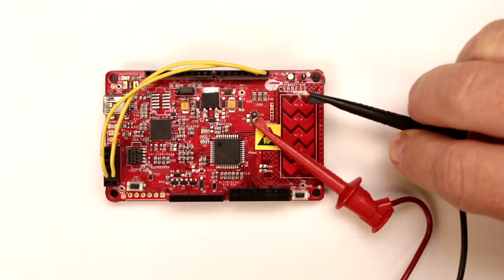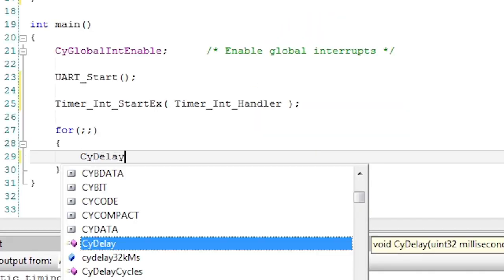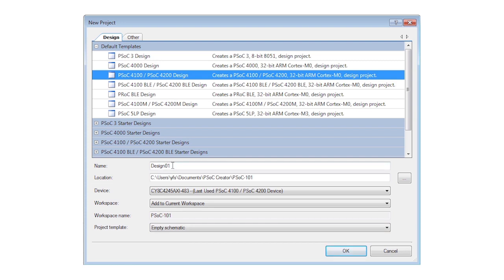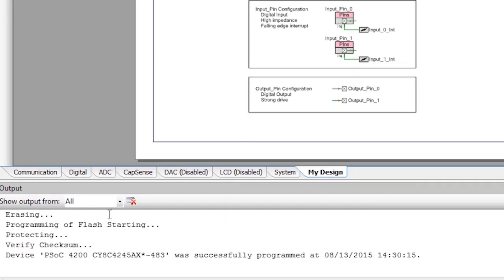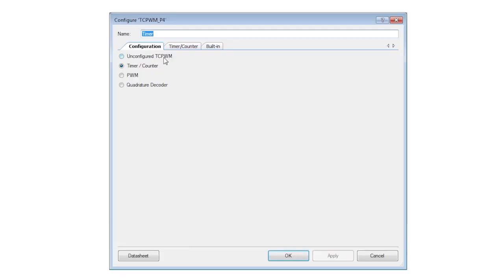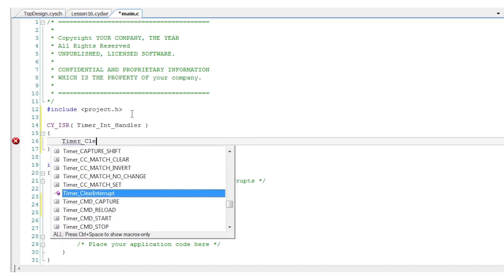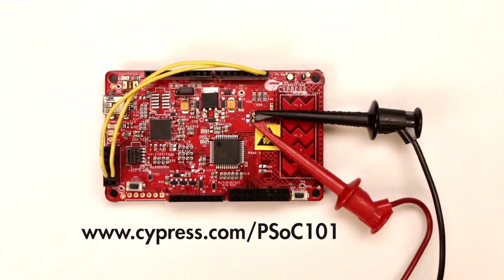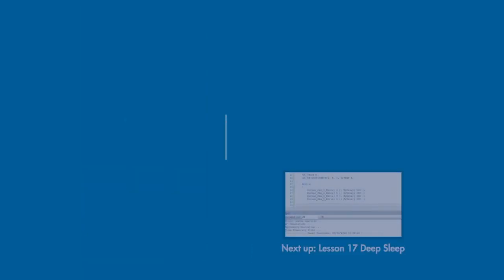Cypress Academy; PSoC 101- Lesson 16; Sleep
1. Create a new project using the template
2. Show the UART, Digital
3. Show ADC, Capsense, System and disable them
4. Delete comments in the digital tab
5. Delete the Timer_Pin and wires.
6. Replace the clock with a 1kHz clock
7. In the Timer make it one shot with a time of 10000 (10s) and clear the inputs
8. In the DWR file, choose P0.4/5 for the UART
9. In C, write and install the Timer ISR handler
10. In the loop, delay for 10s then sleep, print messages
11. Show power measurement hookups
12. Show the DVM before and after the button press
13. Action: On the System page is a Wakeup pin – use it to wake the device from sleep (as well as the timer).
14.
Script TBD – for the last two projects we will use the templates

My name is Alan Hawse and this is PSoC 101.  The last two projects in this series of lessons discuss low power support. I am also going to show you the pre-populated schematic templates that I told you about way back in lesson one. These templates are schematic files that already include a lot of MCU-like functionality and they save you the task of finding and adding and configuring things like UARTs, the ADC, timers, PWMs, and so on. The templates are all customized for the specific part number your project is targeting so they all build without error straight out of the box.

In this lesson I am going to show you the power consumption savings you can make by switching the part into sleep mode. In this mode the CPU is turned off but all the other hardware still runs. Many of the lessons we did in this series would run perfectly well if you entered sleep mode rather than executing an empty infinite loop.

You will need a digital multimeter to test the power savings in this lesson. The project will run for 10s in active mode then sleep for 10s until a Timer wakes us up again. Start by creating a new project for your target device. Remember to pick the right family. Then choose the pre-populated schematics, instead of the empty one you have been using so far.

You’ll immediately notice that the schematic contains communication components that you can quickly edit to set the right parameters. We are going to use the UART but there is no need to change anything at all in its customizer dialog. There are also extra tabs in the schematic file for digital, ADC, CapSense, and so on. On the far right is a tab called My Design which is just a handy place for you to start your custome design work, but you can create as many new tabs as you like.

In this project we only need the Communication and Digital tab so go ahead and disable all the others. You can turn them back on if you ever want to extend this design with new functionality. In the digital tab you will recognize the PWMs and Timers. You will be using the Timer if want a little bit of space you can delete the comments. If you like you can delete the PWMs. Then delete the switch and the wires to the Timer because we are controlling the component from firmware. Slow the clock down to 1kHz so the math to create a ten second timer is really easy. In the Timer, make it one shot with a time of 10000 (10s), set the interrupt on terminal count, and clear the inputs that used to be wired to the switch pin. You now have a timer that will run for 10 seconds and then fire an interrupt.

In the DWR file, choose appropriate pins for the UART on your kit then generate the application to build the API functions.

You have done most of this before so just start your UART and register a Timer ISR using StartEX. Above main() write the ISR itself.  All it needs to do is clear the interrupt. The timer interrupt will simply wake the part from sleep mode and execute code from the point where it was put to sleep. In your main loop use the CyDelay function to wait long enough to take readings for active mode current consumption and then print a helpful message to the UART, start the one-shot Timer, and go to sleep with the CySysPmSleep function.

Watch the video to get the details of this project.

For your project I’d like you to try configuring an input pin on the SW2 button and use that to generate an interrupt that will cause an exit from sleep mode. You have configured the pin before – remember to set the drive mode and enable interrupts on a falling edge – and map it to the SW2 switch in the DWR file.